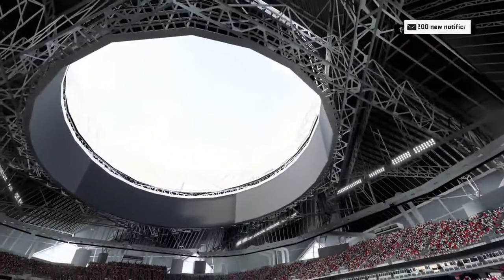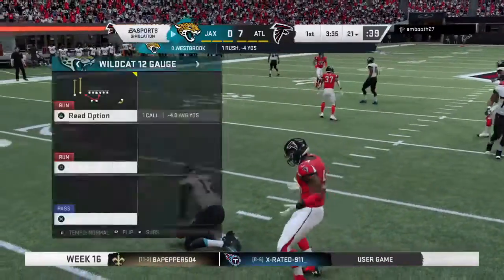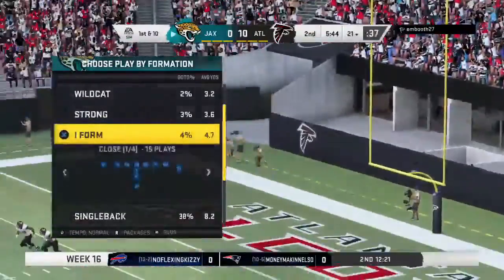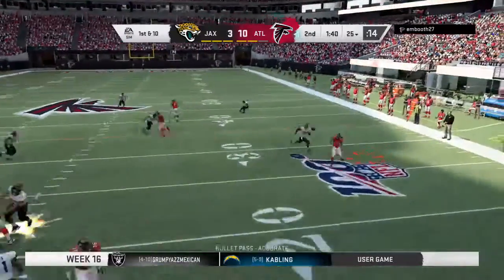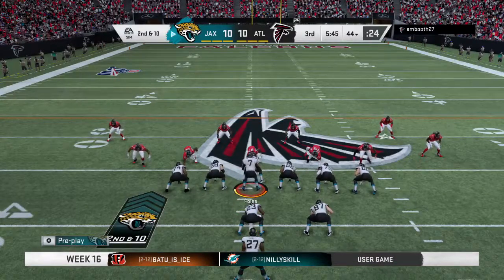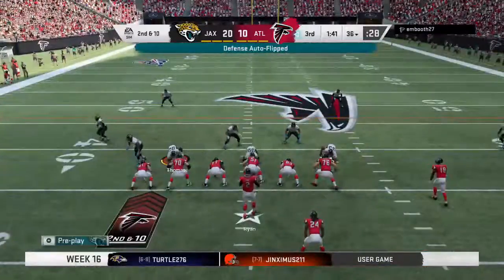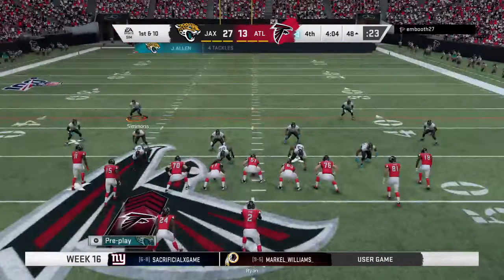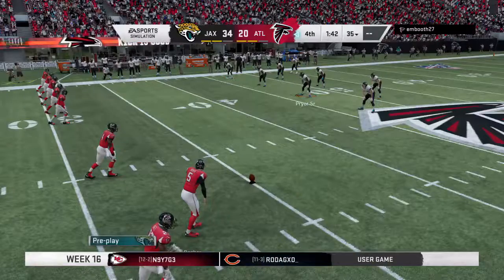backatown17's Live PS4 Broadcast